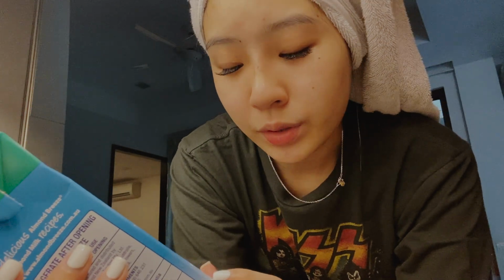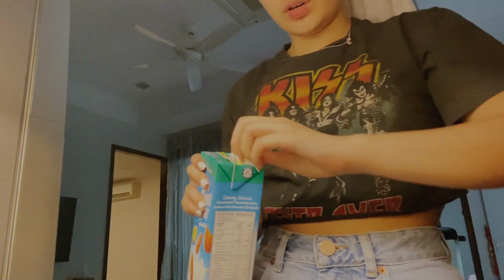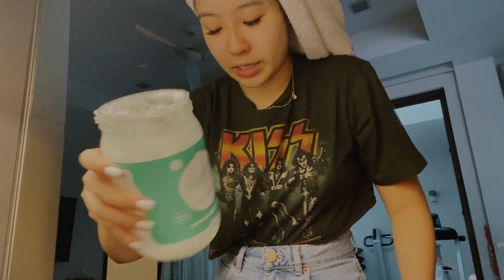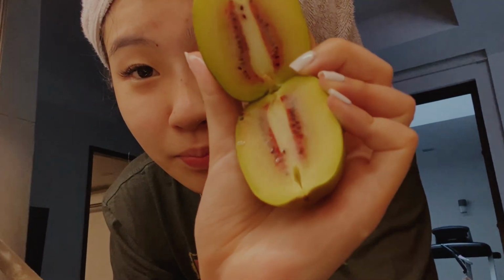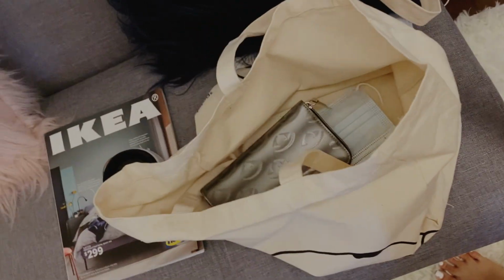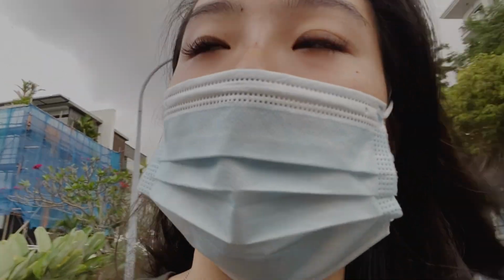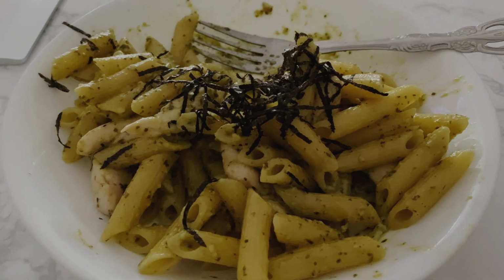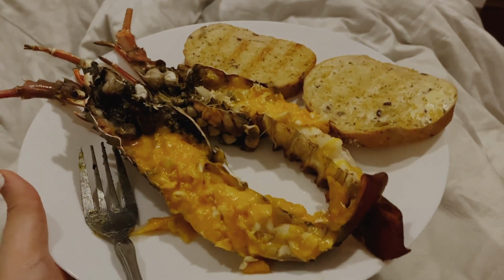What i eat in day: Weekend edition *realistically*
Ola beautiful humans! I hope you guys are having a wonderful day, enjoy this video :)

Refer a friend to get $10 OFF!

PRODUCTS MENTIONED :

FAQ
I'm a Singaporean Chinese living in my homeland Singapore 🇸🇬! I love makeup, skincare, traveling and etc!🌸 I make beauty and lifestyle videos and upload 2 times every week (MON & FRI).

TECH
Vlog camera : Canon G7x mark 2 / iPhone 11 camera
Tutorial camera : Canon 80D
Software for editing : Final Cut Pro X

SKIN TYPE?
I have combination, acne-prone, sensitive skin.

（＾ω＾）
This video is not sponsored and all opinions are my true and honest feedback.